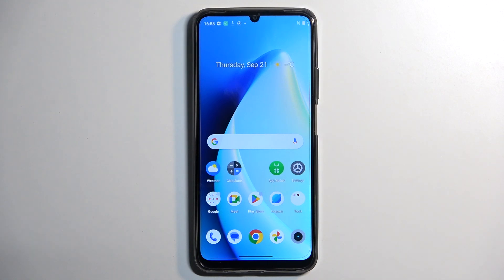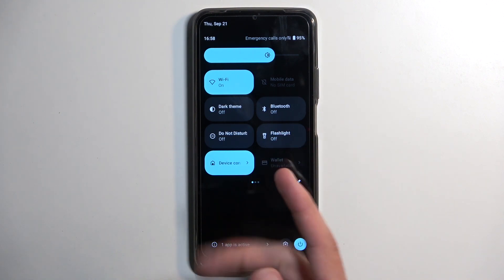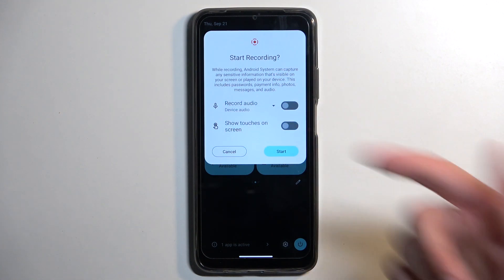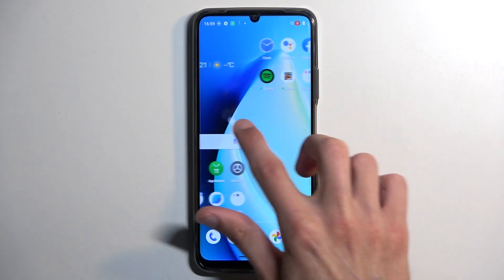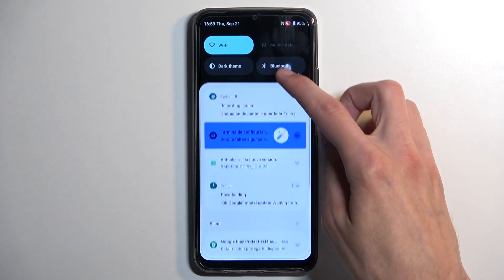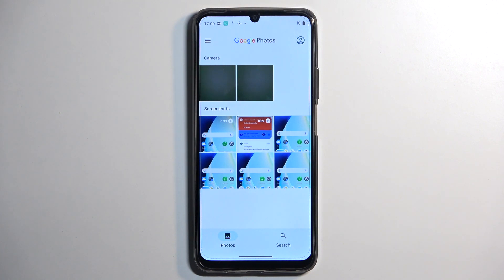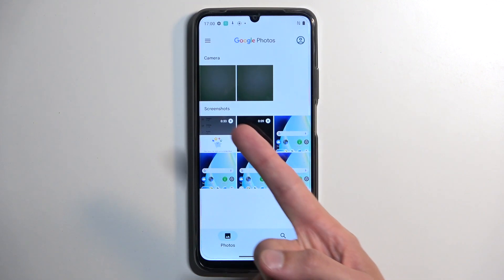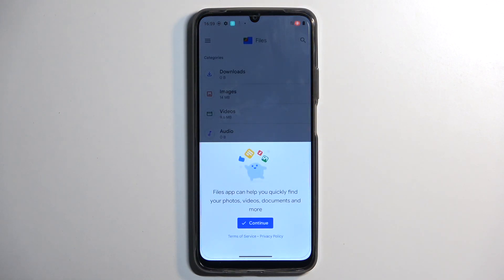How to Record Screen in Realme C51 – Find Screen Recorder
If you wish to learn how to record the screen in your Realme C51, then here we are coming to teach you! In this tutorial, we would like to guide you to a proper section, where you can easily start the screen recording. You can easily catch all screen actions and customize technical settings connected with a screen recording. So let's follow all shown steps and successfully record the screen in Realme C51!

How to Record Screen in Realme C51? How to Save Screen in Realme C51? How to Share Display in Realme C51? How to Capture Screen Action in Realme C51? How to record display in Realme C51?